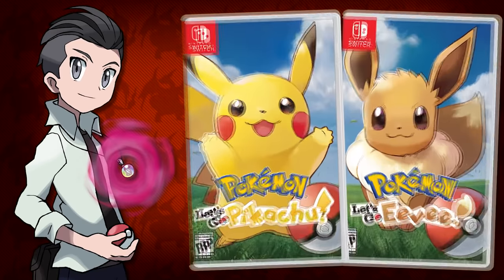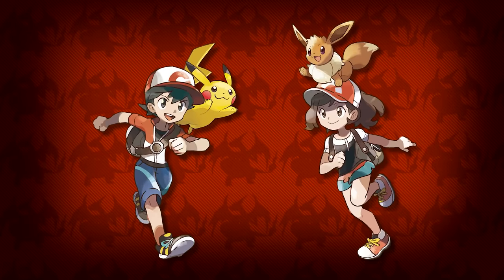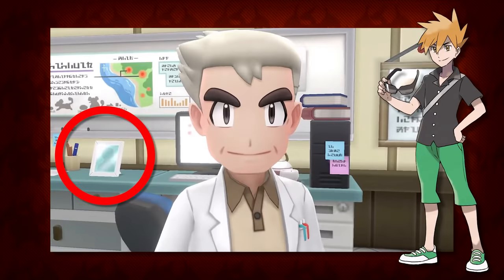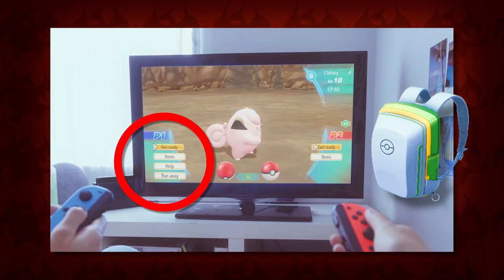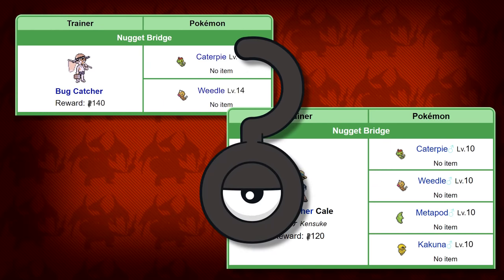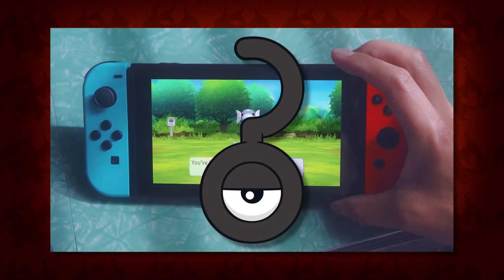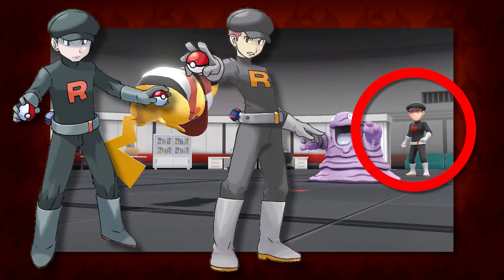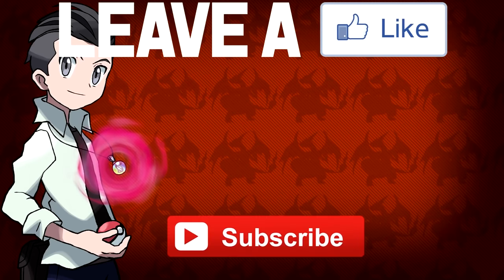Pokemon Let's Go, Pikachu! and Let's Go, Eevee! Trailer: Easter Eggs, Things Missed and Breakdown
Pokemon Let's Go, Pikachu! and Let's Go, Eevee! Trailer has left us a lot of Easter eggs, references and hidden messages for us to find. So today I'm going to be doing Pokemon Let's Go, Pikachu! and Let's Go, Eevee! Trailer: Easter Eggs, Things Missed and Breakdown, showing you guys all the easter eggs in the pokemon Let’s go Pikachu and Let’s Go eevee trailers that I have found, if there is some that i missed let me know in the comment section below.

- Please Only like my video if you genuinely/truthfully "Like" them and if you think it deserves a "Like" also feel free to leave a comment Why or Why not you "Like" the video.

- At the end I'm just doing this for fun and I hope you guys as well enjoy my video(s) and in some way help you